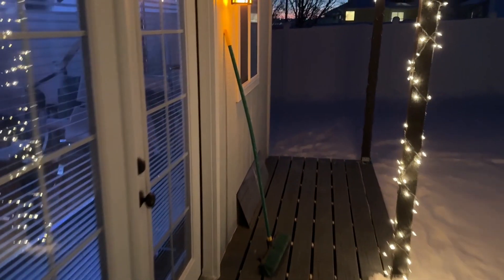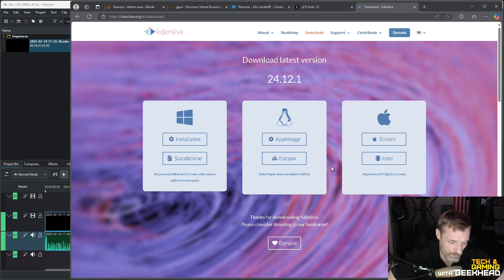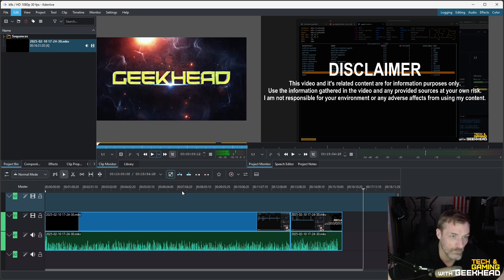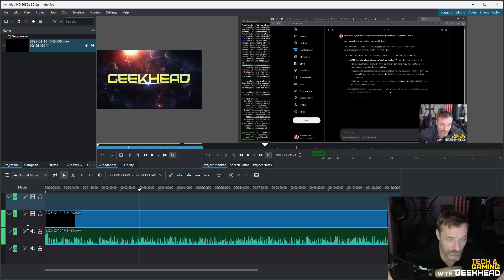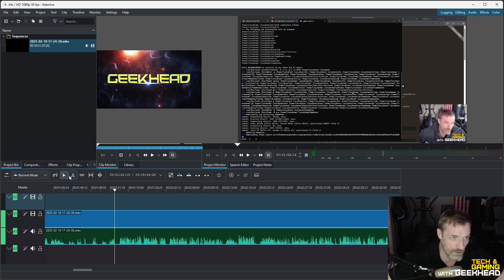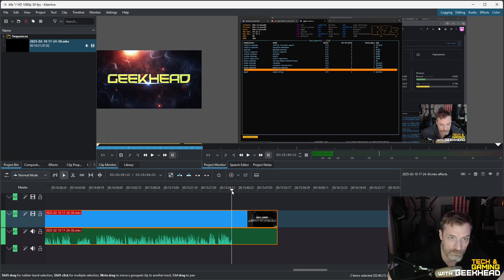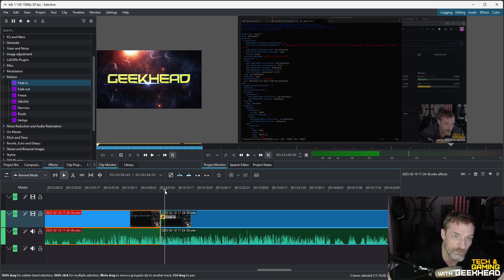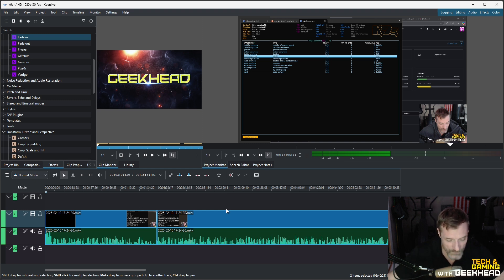Kdenlive the Best Free Premiere Pro or Final Cut Alternative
In this video, I do a quick demonstration of Kdenlive, which is an exceptional opensource video editing software. This product is great and will handle most of your video editing needs, is comparable to any of the lower cost video editing software and can easily do what Premiere Pro or Final Cut does for you if you're not a heavy user of those commercial equivalents.